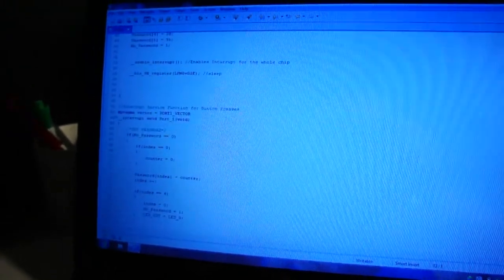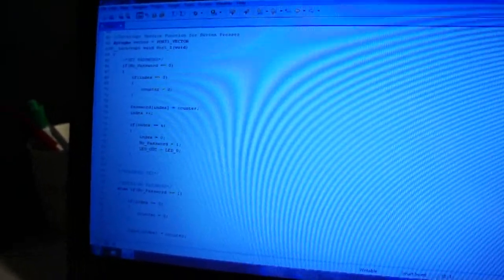MSP-430: IEEE CS Competition - Knock Knock Security System